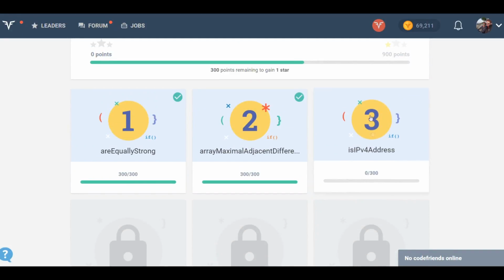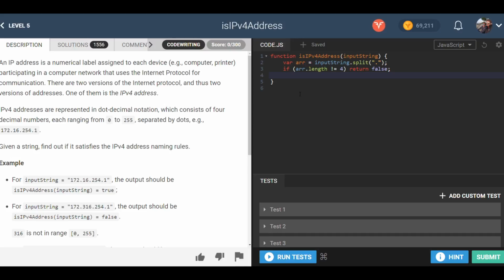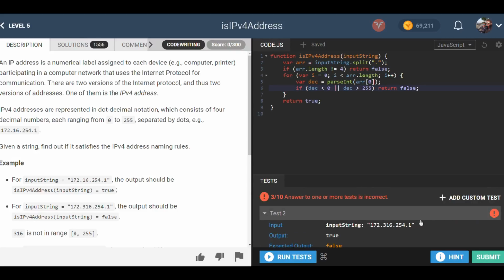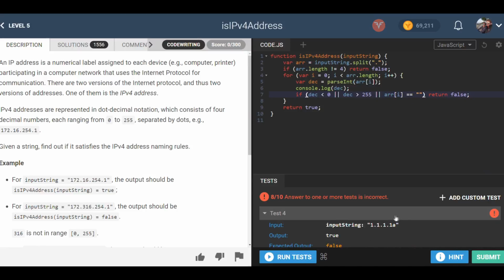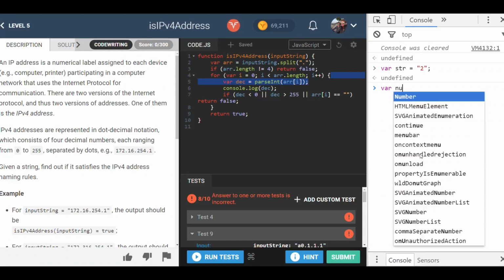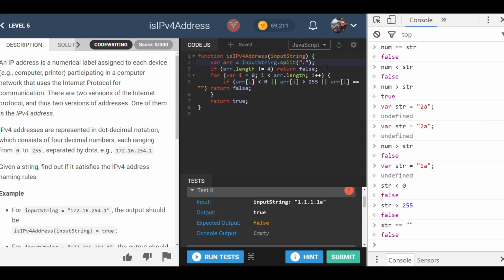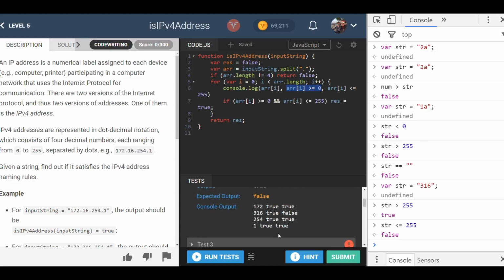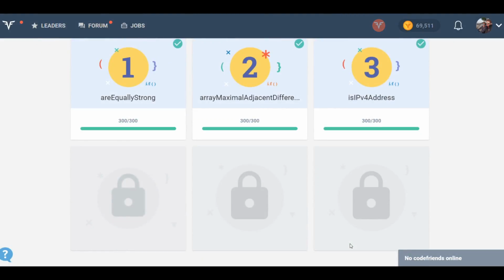CodeFights Arcade Intro 5.3 - isIPv4Address